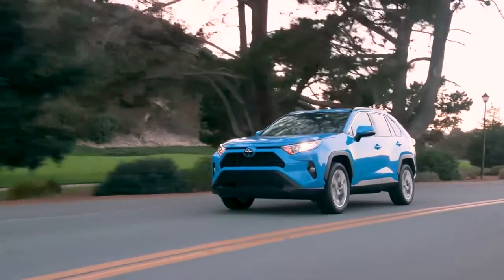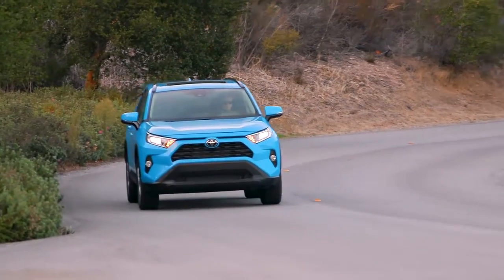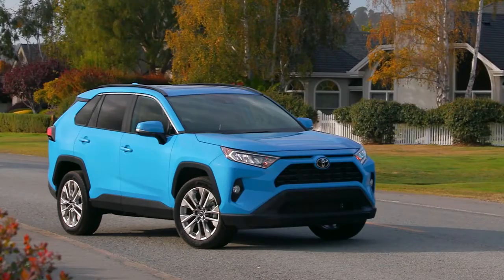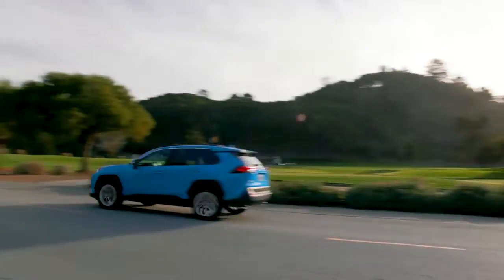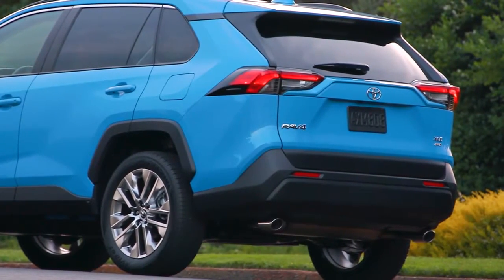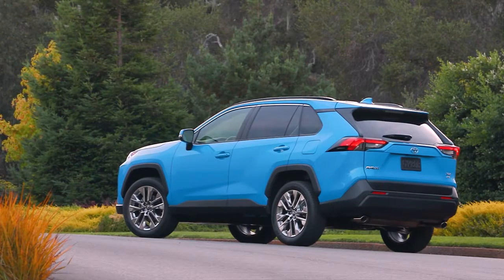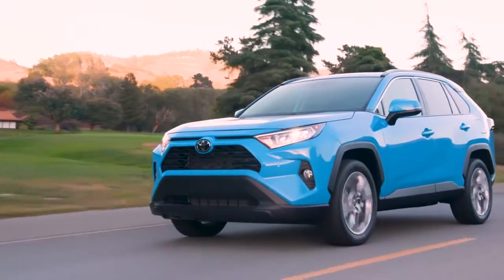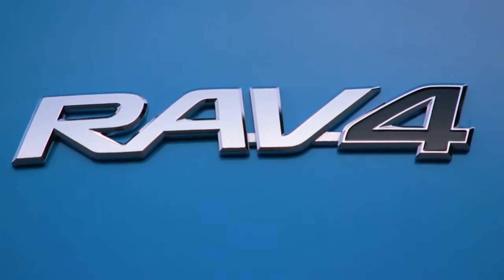2019 Toyota RAV4 Evansville IL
2019 Toyota RAV4

Backed by outstanding service, we offer you the premier in selections and noteworthy deals at Monken Toyota in Evansville  IL. For returning or new customers, we supply you with the excellence and efficiency in service you require for purchasing a new or pre-owned Toyota. Our new and pre-owned inventories hold a wide assortment of Toyota's to suit every taste and need. Give us a chance to provide you with the excellence and efficiency you deserve. The wonderful folks at Monken Toyota are experts in all things Toyota related and are capable of doing whatever needs to be done to get you in a new Toyota today. Take the trip over from Evansville  IL to Monken Toyota today and see why they are the matchless Toyota dealer in the area!